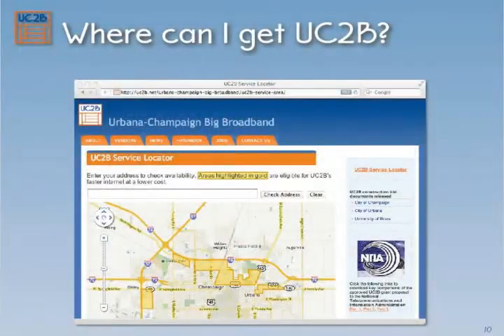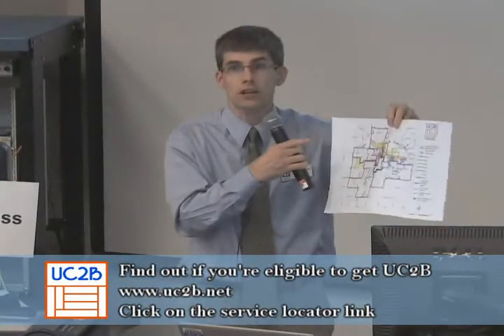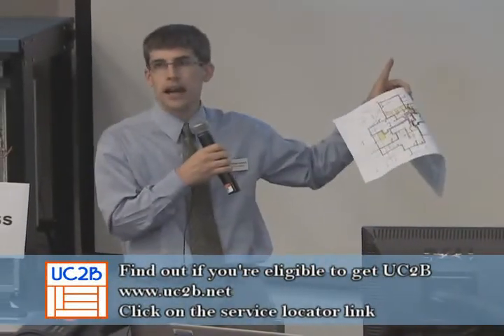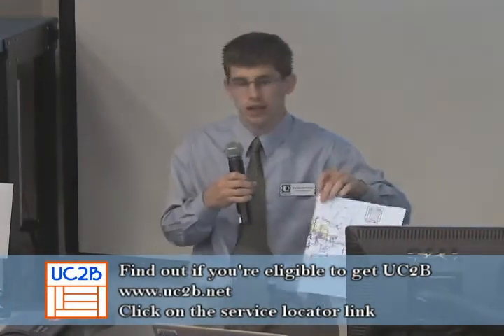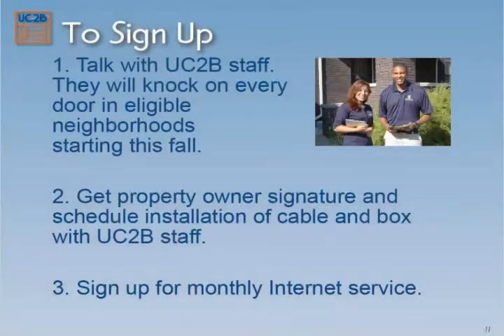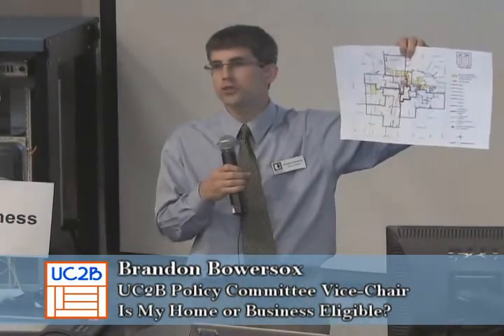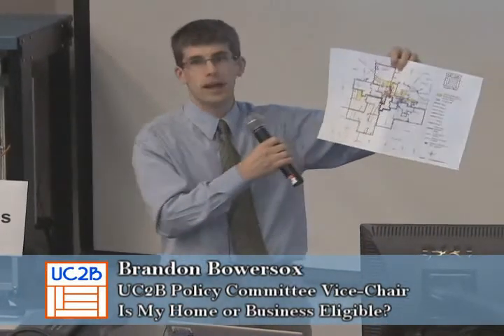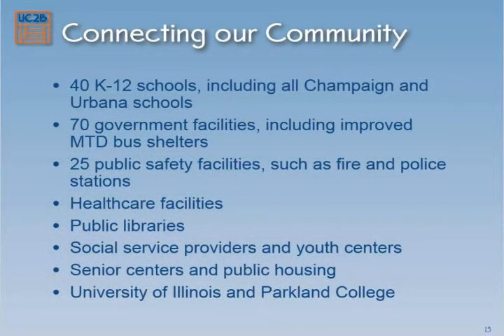Is My Home or Business Eligible?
An informational piece on where UC2B is available in Urbana-Champaign.